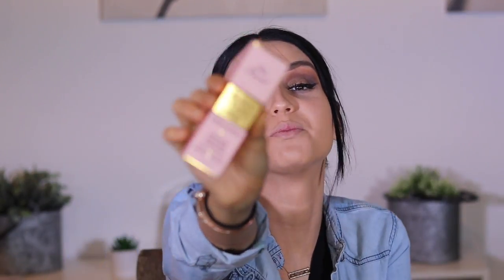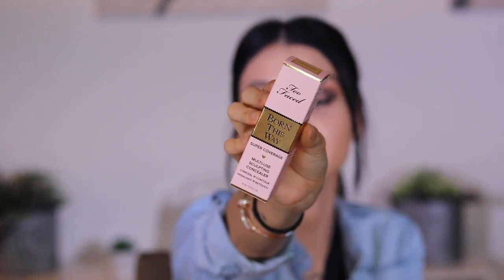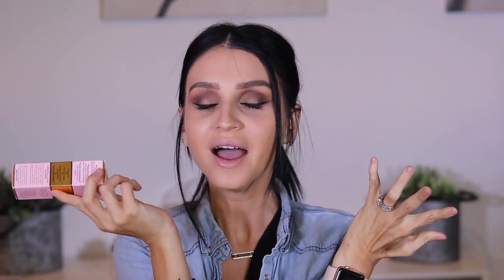NEW TOO FACED BORN THIS WAY MULTI SCULPTING CONCEALER ⎮REVIEW, TEST WEAR IS WORTH IT???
HI Babesss! Thank you guys for watching, I wanted to give you my 100 honest Raw opinion on the New TOO FACED BORN THIS WAY MULTI SCULPTING FULL COVERAGE CONCEALER , Hope you enjoy this review!

ItsFr4nny

❤︎ PRODUCTS USED ❤︎
TOO FACED BORN THIS WAY MULTI SCULPTING CONCEALER
SHADE PORCELAIN